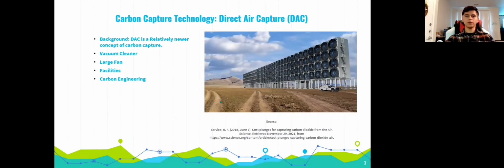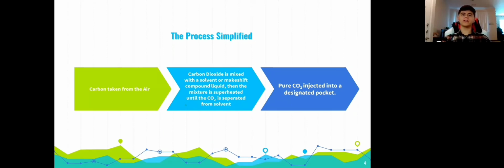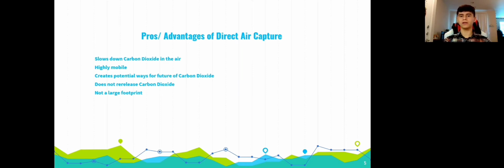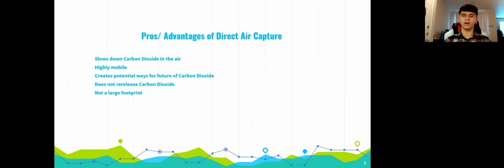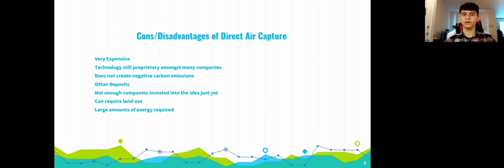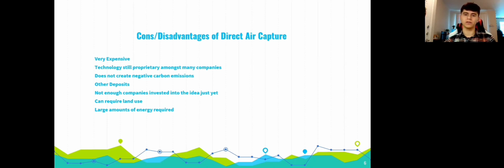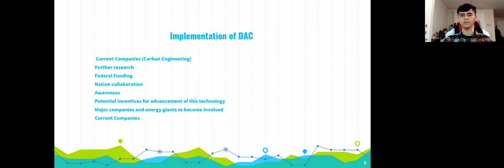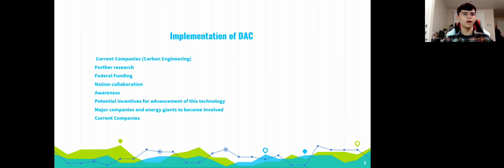SOS 314 Final Project - Direct Air Capture and Carbon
This video serves as an academic piece for the course of SOS 314.